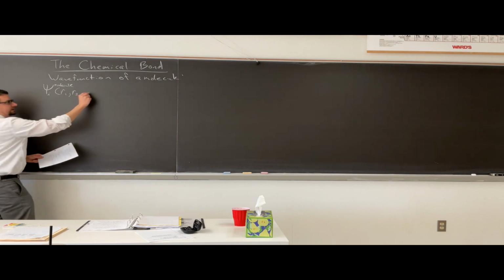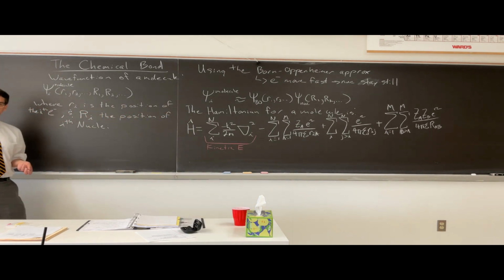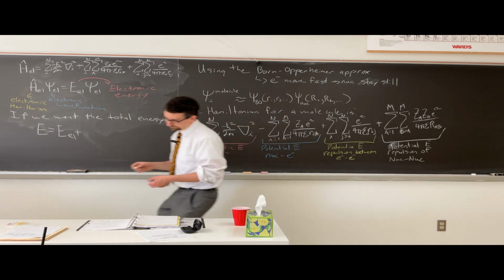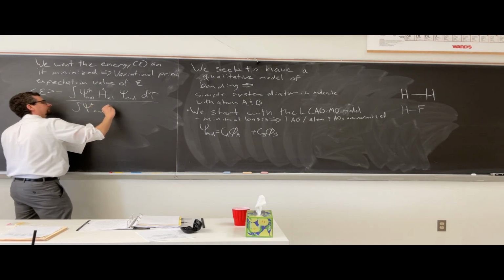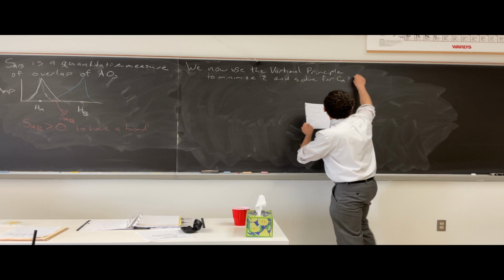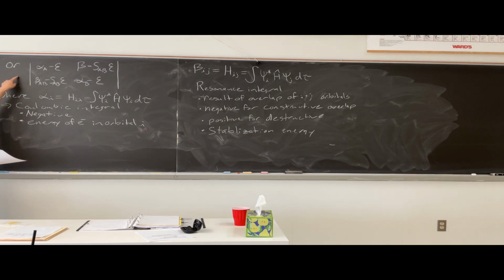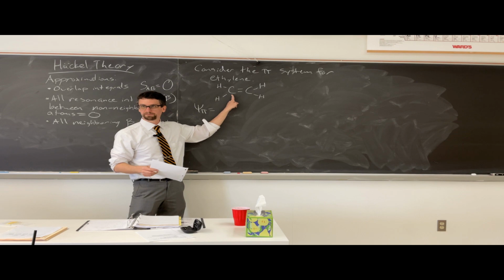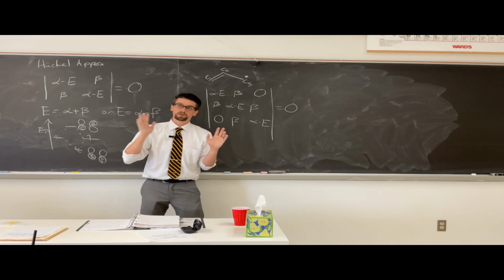Physical Chemistry: The Overlap, Resonance, Coulombic Integrals and Huckel Theory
A lecture about the Overlap integral, the resonance integral, and coulomic integral and Huckel Theory.